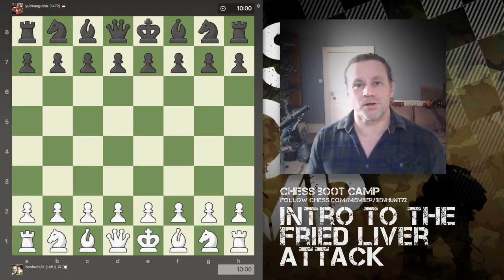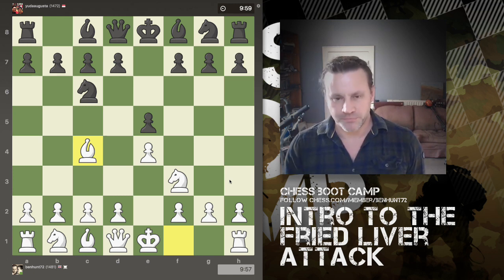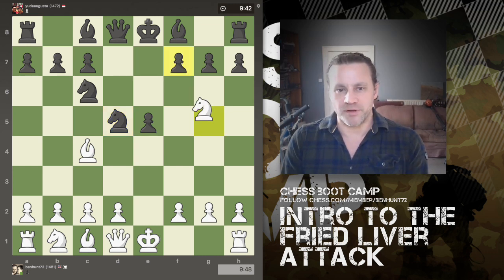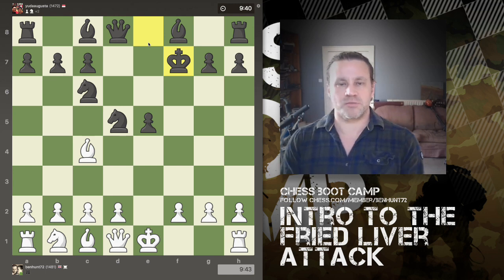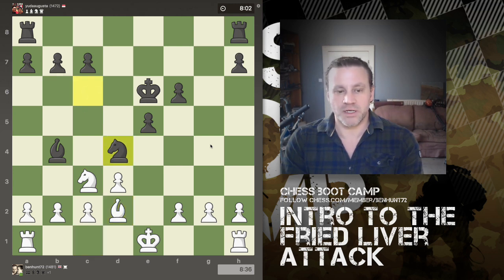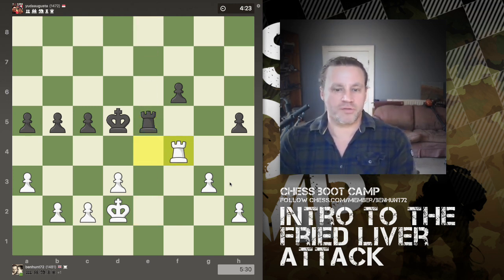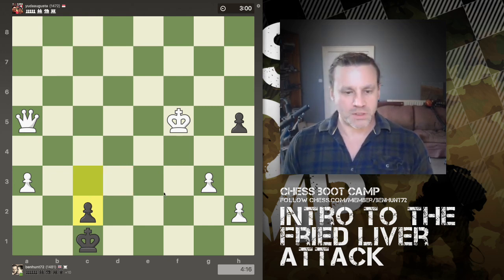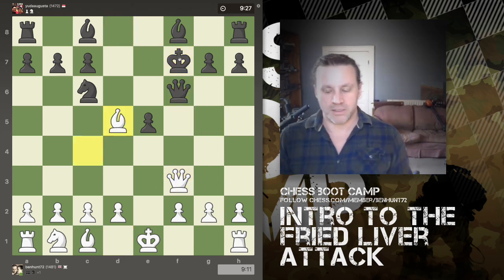Intro to the Fried Liver Attack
Every chess player should know this attack, even if you don't plan to use it you should be ready to defend against it.